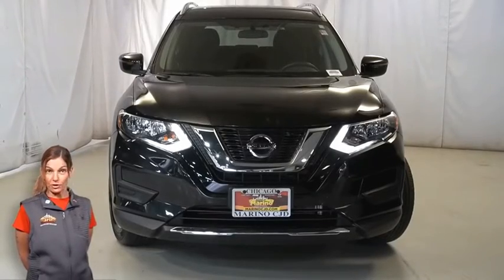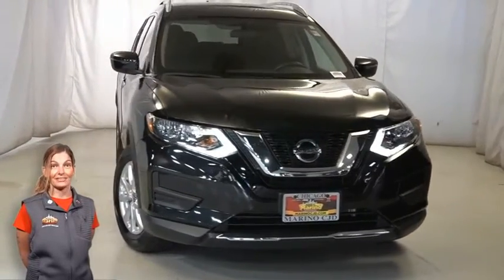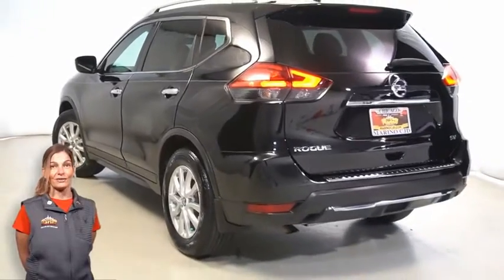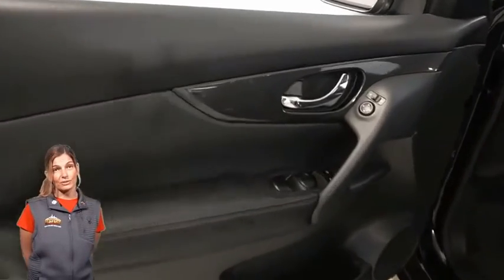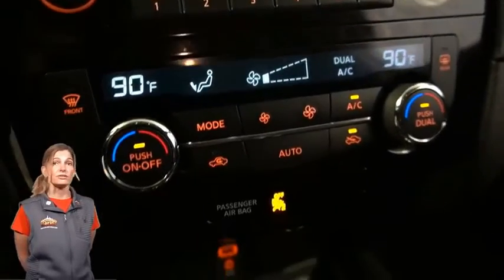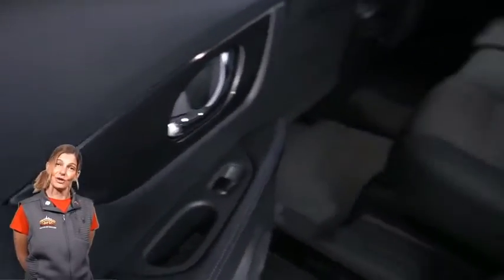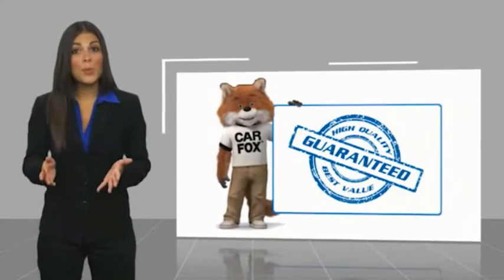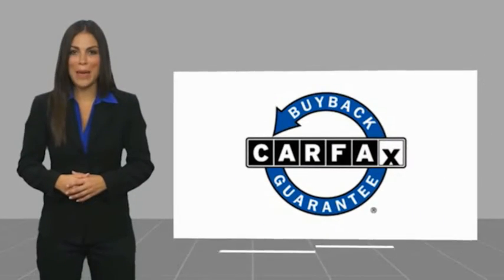2017 Nissan Rogue 3250A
2017 Nissan Rogue SV

5133 W Irving Park Rd

2017 NISSAN ROGUE SV!! 2.5 LITER 4 CYLINDER ENGINE!! STILL UNDER FACTORY POWERTRAIN WARRANTY!! ONE OWNER!! ACCIDENT FREE CARFAX REPORT!! BLIND SPOT MONITORING!! HEATED FRONT SEATS!! POWER HEATED MIRRORS!! DUAL-ZONE TEMPERATURE CONTROL!! 6 PREMIUM SPEAKERS!! SIRIUSXM RADIO!! STEERING WHEEL  MOUNTED AUDIO CONTROLS!! 17 INCH ALUMINUM WHEELS!! ELECTRONIC STABILITY CONTROL!! BRAKE ASSIST!! POWER LOCKS!! POWER WINDOWS!!